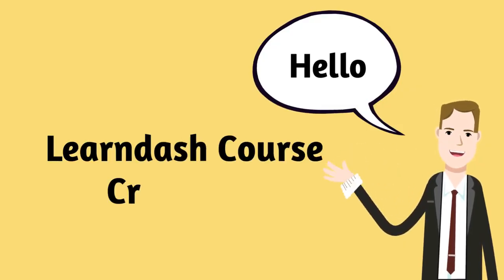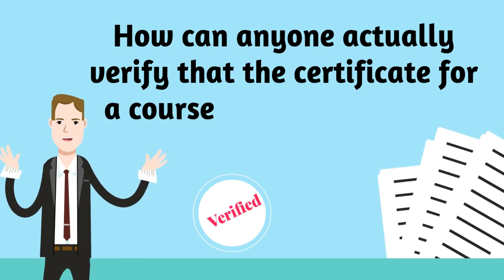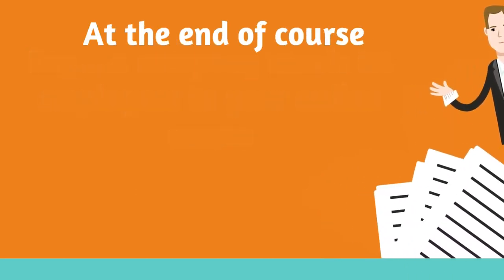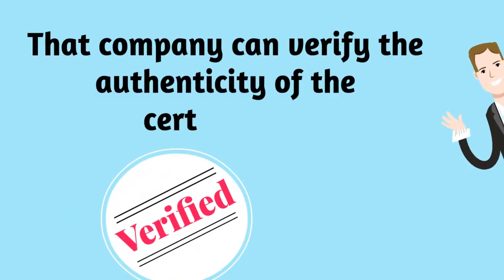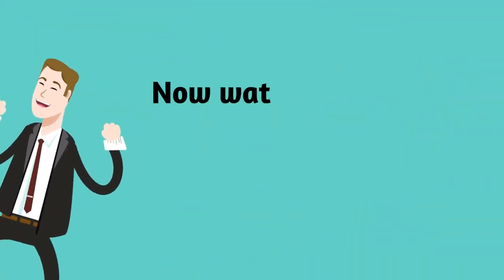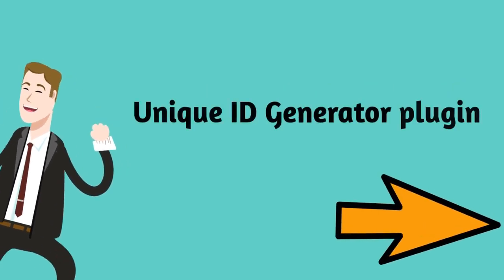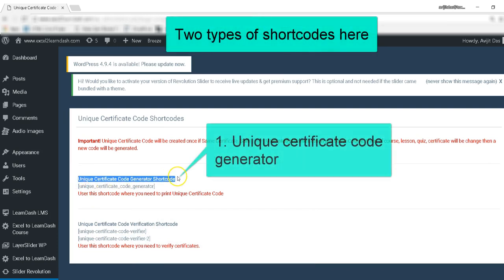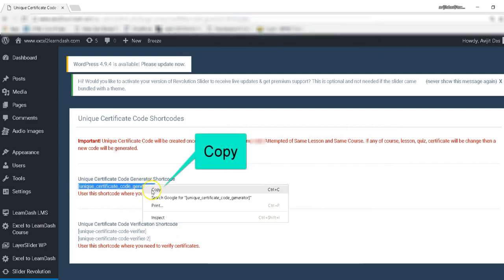LearnDash Course Certificate Plugin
What is the need for verification of certificate?
When a user completes a Learndash course , he/she can generate a certificate for the course . The certificate is designed by the course creator and contain the details as set by him. Now . this newest addition to growing list of extnsion plugin for Learndash -LearnDash Certificate Unique ID Generator Plugin - helps a course creator in providing a way to verify or validate whether the certificate was indeed issued to the said user by his/her/its website.